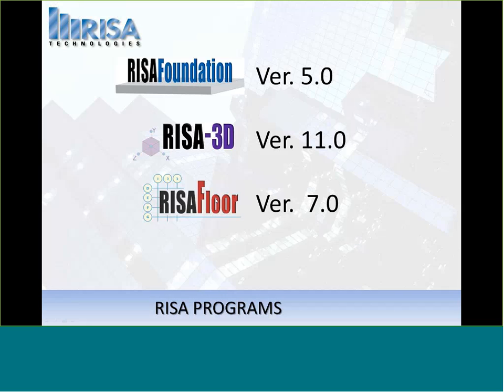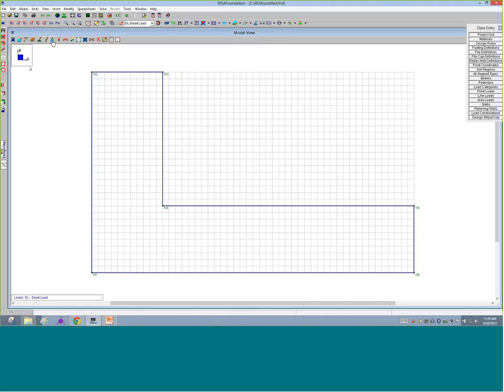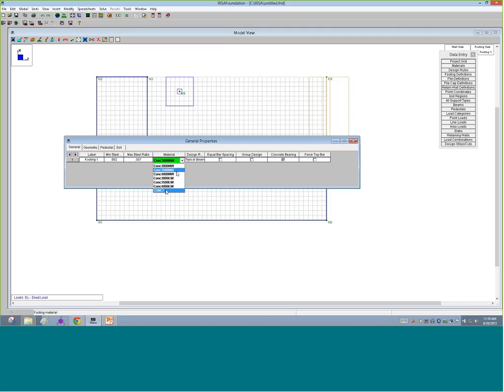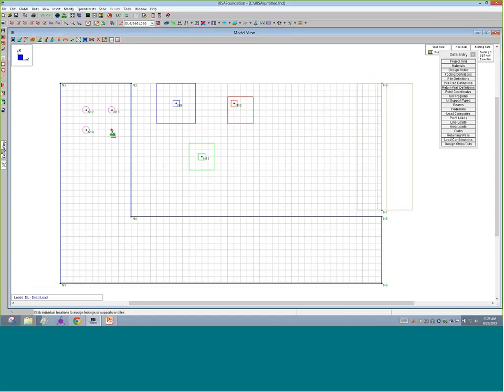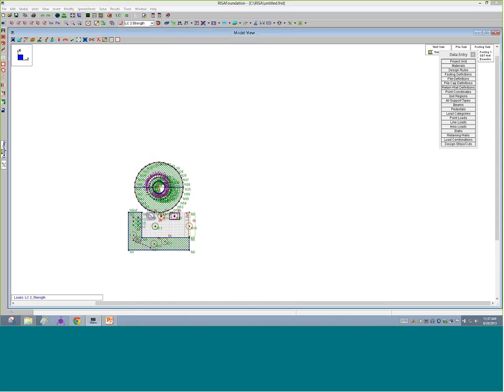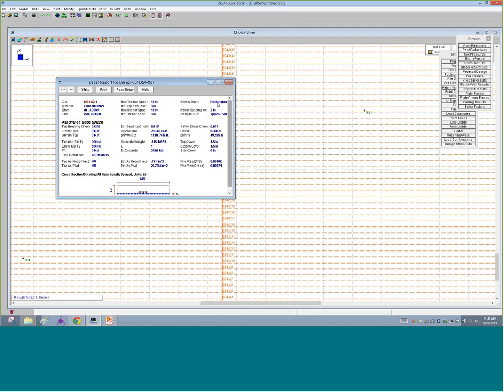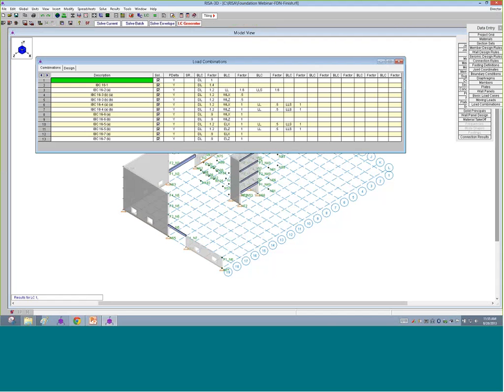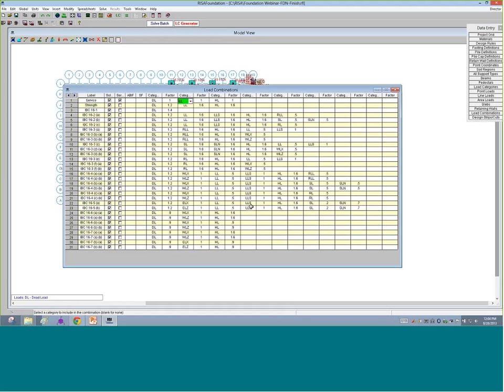Learning to Use RISAFoundation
Learn how to model foundations consisting of a variety of elements such as mat slabs, spread footings, combined footings, grade beams, pile caps, and retaining walls. This webinar will also focus on the structural analysis, optimization, design, and code checks on these foundation elements. Integration with RISA-3D and RISAFloor will be covered, along with methods to export your foundation designs to DXF to allow you to create drawings.